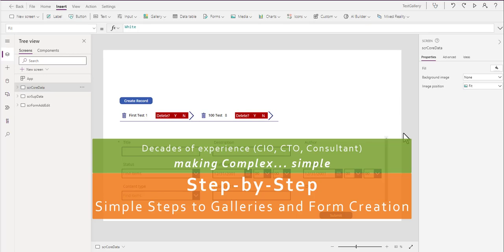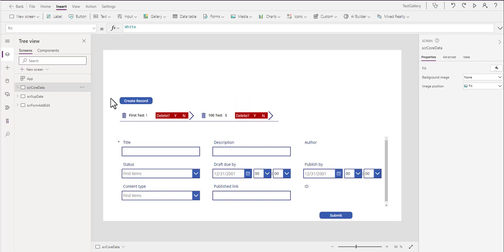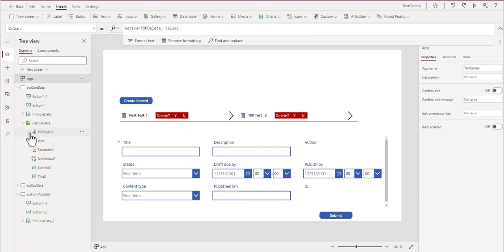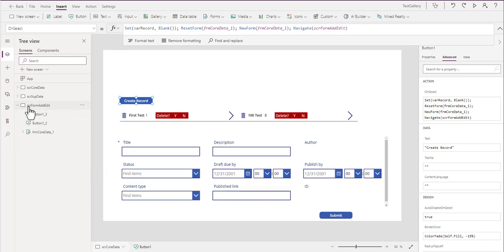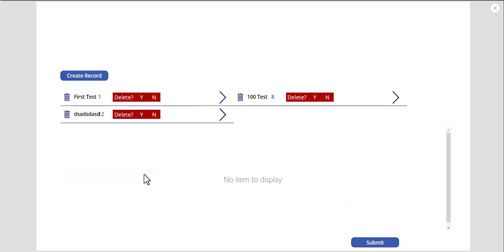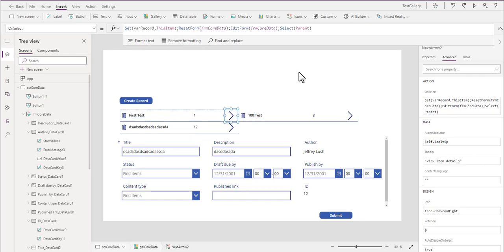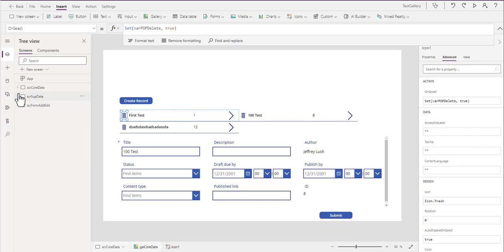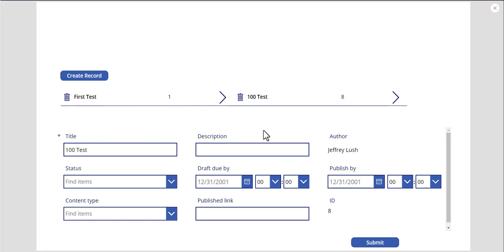FREE CODE for Power Apps Connecting a Gallery to a Form [9822.1816]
Table of Contents:

00:00 - Introduction
00:30 - Start with a blank canvas
00:43 - Data Structures
01:33 - setup the screens
02:10 - 1- create the gallery
02:39 - Connect to data source
02:51 - CODE ThisItem.column name
03:07 - wrap count in gallery
03:32 - label items in tree view
03:56 - 2-create button for new form entry -CODE
04:08 - diversion to popup variable
04:35 - variable for creating a form - varRecord
05:12 - 3-point form to varRecord
05:53 - defining create form button CODE
07:07 - error-no item to display -
08:03 - confirm form is set to item-varRecord
08:20 - 4- form on success setting - back()
09:14 - selecting gallery items when "in back"
10:02 - 5- submit changes button CODE
10:35 - 6-cancel button CODE
10:59 - 7- Select(Parent) vs Navigate
13:00 - 8-delete button
13:10 - variable- varPOPDelete
13:52 - 9-create the popup
14:20 - delete CODE for button
14:49 - cancel button CODE
14:58 - visibility of the POPDelete group CODE